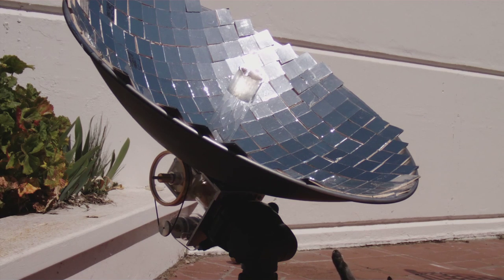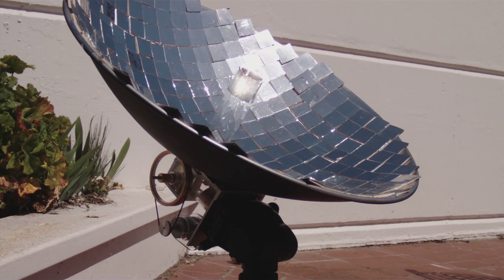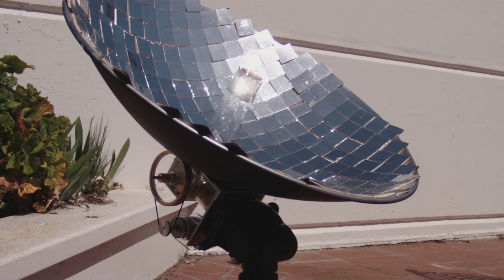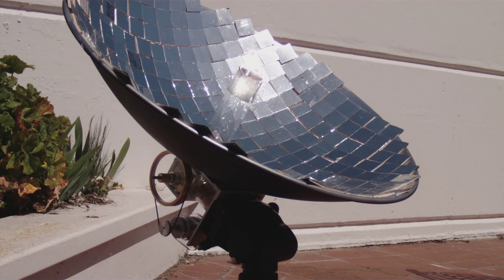Genei Interlocking solar Concentrator and Stirling Engine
Genei "Solar Eye" Concentrator Dish powers a Stirling Engine for electric generation. Target ring temperature 450 to 500 degree temperature with Stirling engine running. For large scale utility generation, Genei series of patent protected "Solar Eye" Concentrator Dishes are more effiecient, lighter, cost less and easier to construct compared to glass based dishes. Genei is a technology licensing company.  Our patent protected interlocking, load bearing design with good, better and best mirror elements affirms our leaddership position after 30,000 worldwide patent searches.  Because our patent protected interlocking and load bearing construction Genei solar eye concentrators are easily scalble to large utility applications.